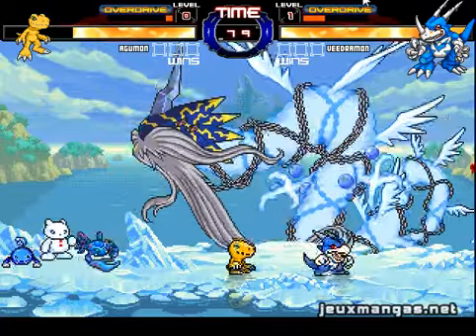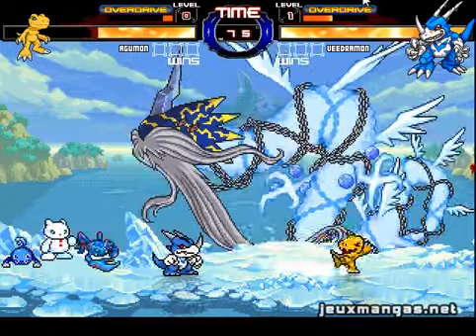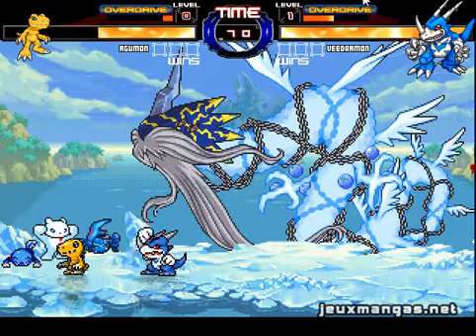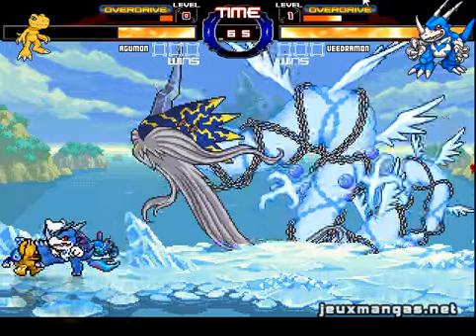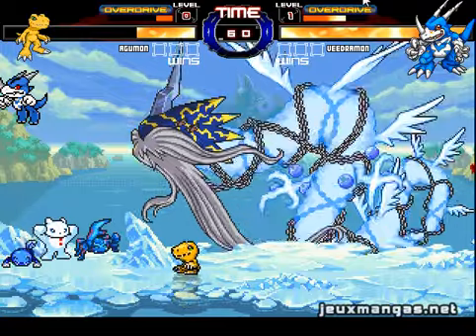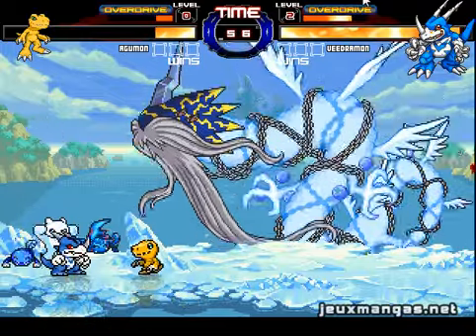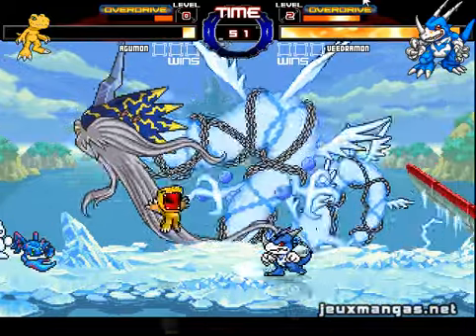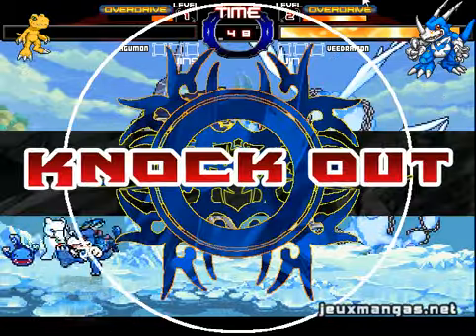Digmon MUGEN Gameplay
Télécharger le jeu gratuit Digmon MUGEN réalisé avec le moteur MUGEN
Télécharger plus de 200 jeux mugen gratuits:
JeuxMangas, le site de référence des jeux vidéos de Mangas